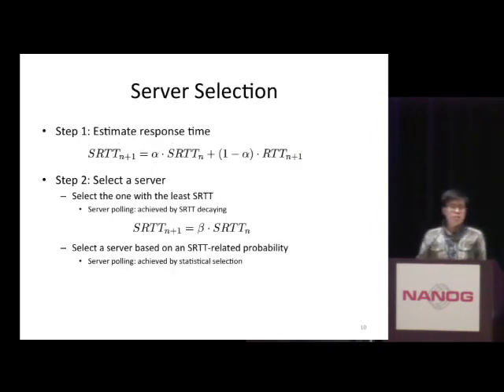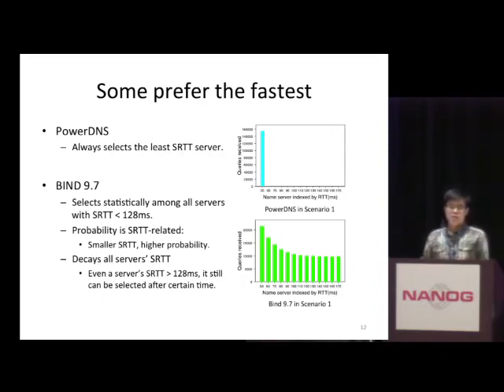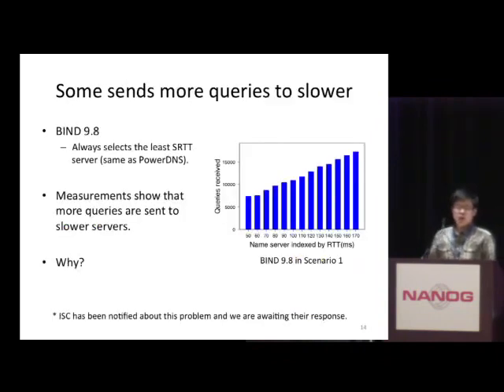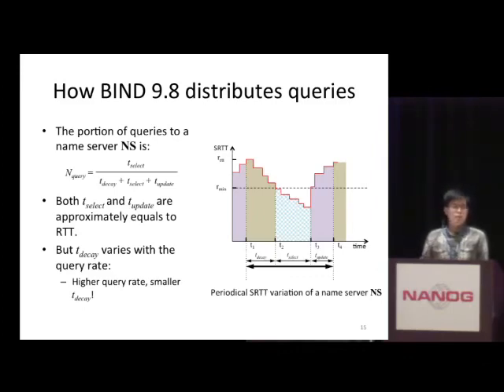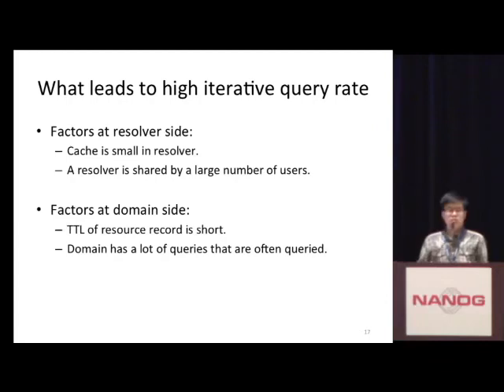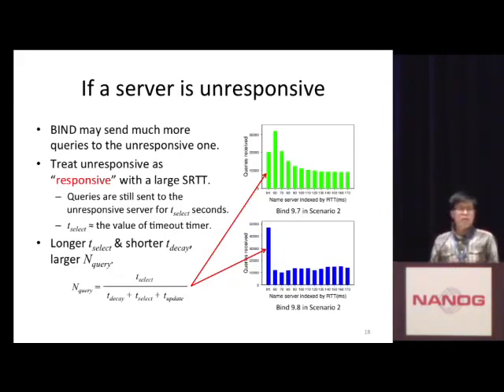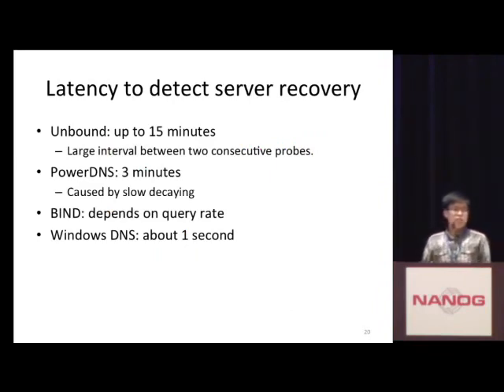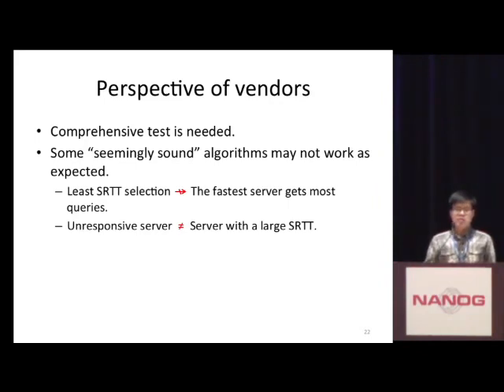Name Server Selection of DNS Caching Resolvers